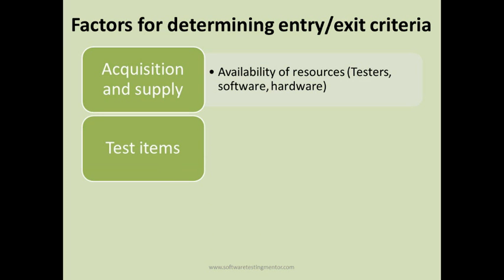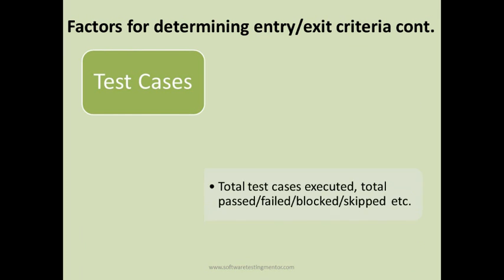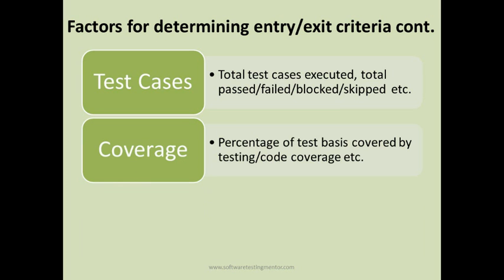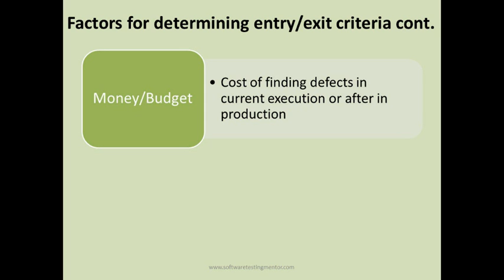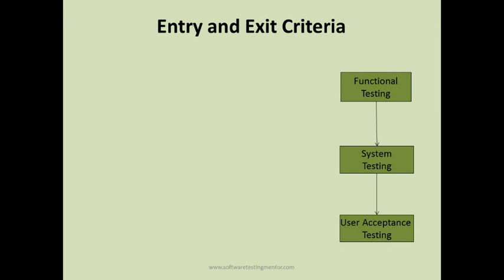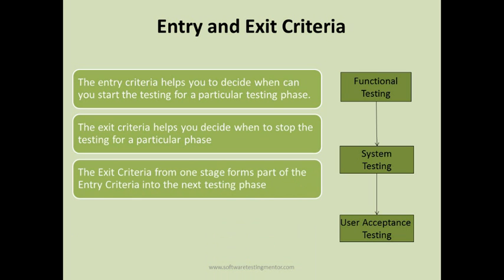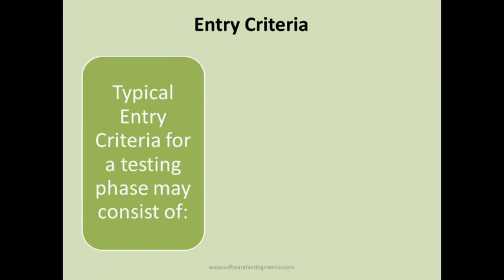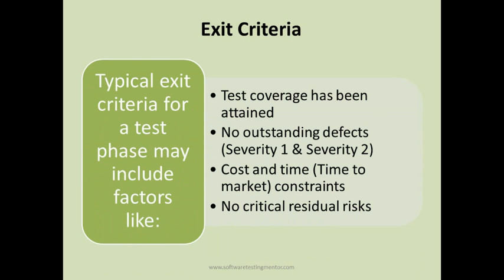ISTQB Foundation Level #37 - Entry and Exit Criteria in Software Testing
In this ISTQB Foundation Level Certification training we will learn about Entry and Exit Criteria in Software Testing and the factors which determine the entry and exit criteria.